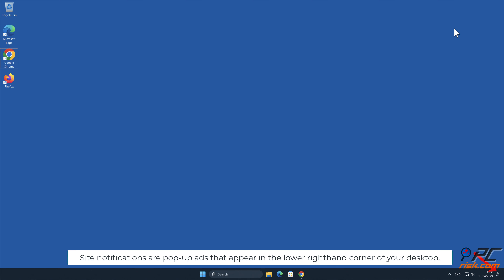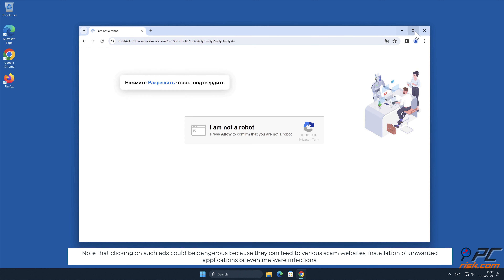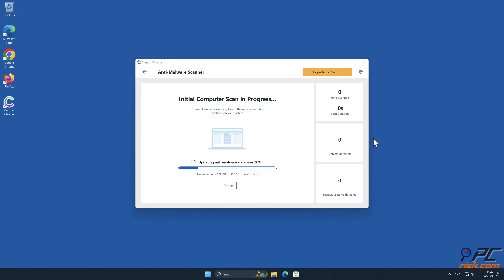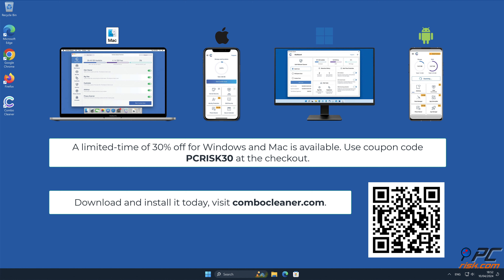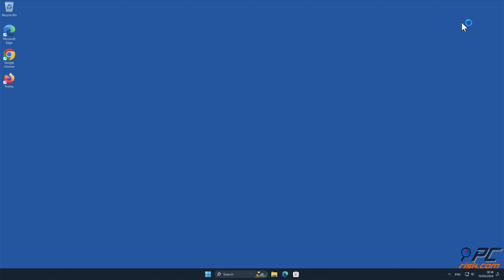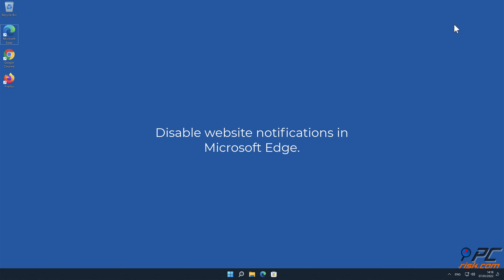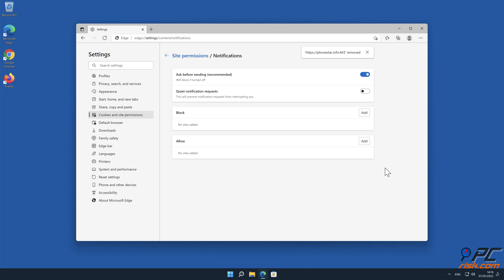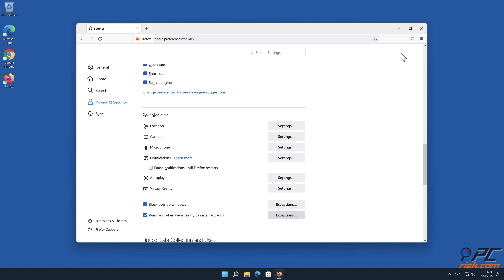news-nobege.com ads - how to remove?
Video showing how to remove unwanted ads displayed by news-nobege.com website.